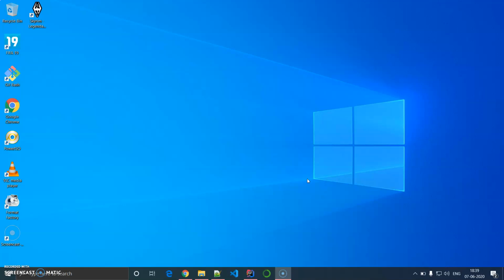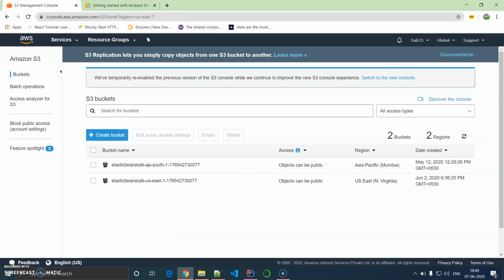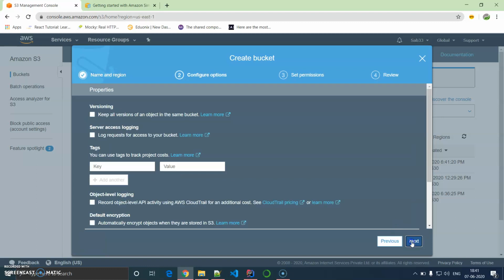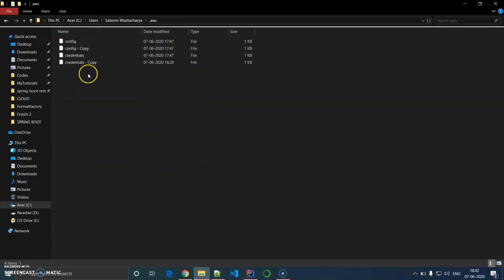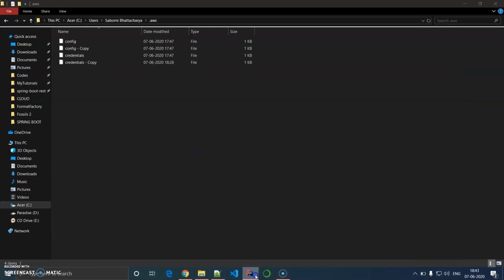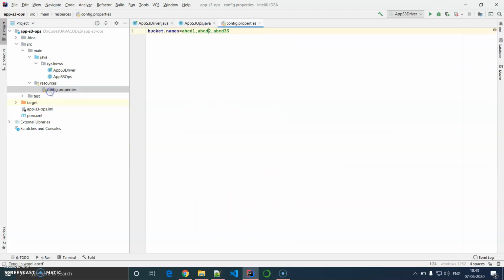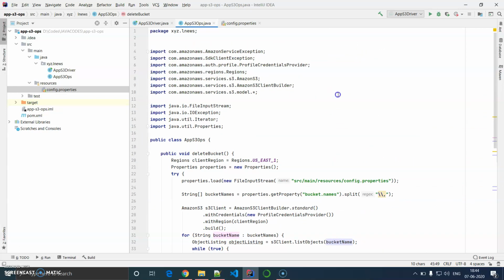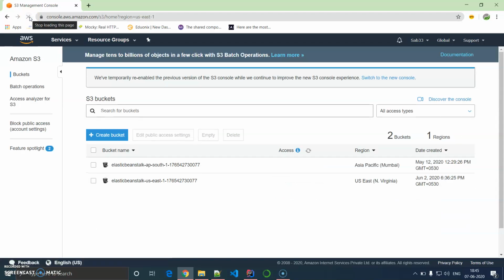3. AWS : S3 BUCKET DELETION WITH AWS SDK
How to delete s3 bucket with aws sdk?